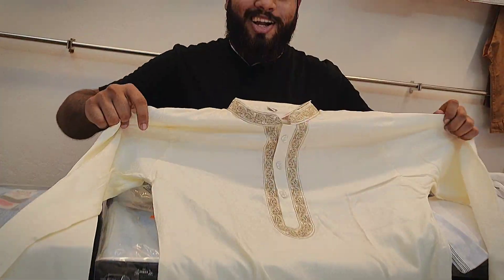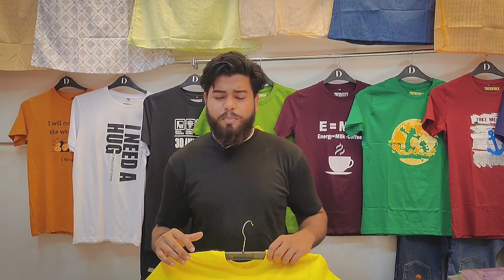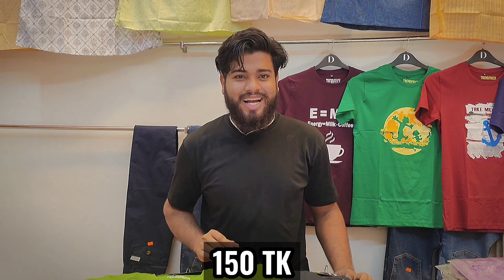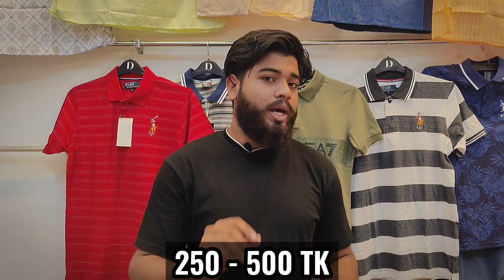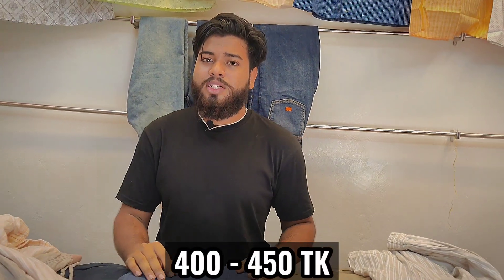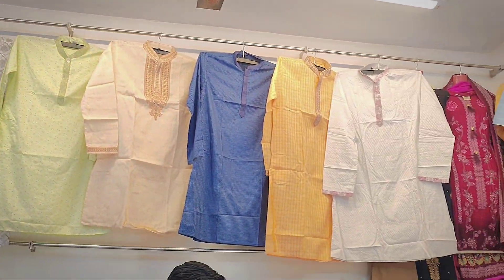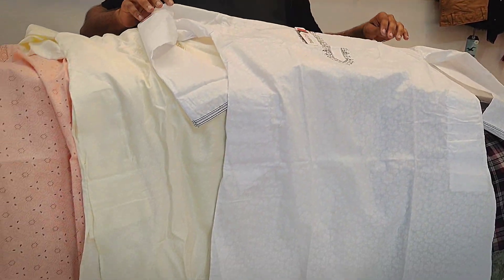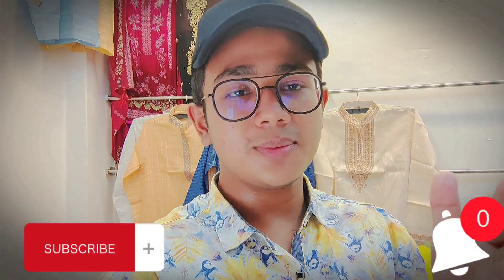ছেলেদের পাঞ্জাবি, শার্ট, গেঞ্জি, পেন্ট | Eid Collection | Man Clothes Price BD | Chittagong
আপনাদেরকে, আমি চট্টগ্রামের  বিভিন্ন product এর দাম সম্পর্কে ধারণা দেওয়ার চেষ্টা করি...  সেই সুবাদে এই ভিডিওটি ও করা...

★Address : AHMED SHOP
★Location : Mistripara, Dewanhat, Agrabad, Chittagong

আসসালামু আলাইকুম সবাই কেমন আছেন, আশা করি সবাই ভালো আছেন, আজকের এই ভিডিওতে আমি আপনাদেরকে Eid special Punjabi, Punjabi price in BD, এর সম্পর্কে কিছু ধারণা দেয়ার চেষ্টা করেছি,আশা করি ভিডিওটি আপনাদের অনেক ভালো লেগেছে,যদি ভালো লাগে, আমার এই চ্যানেলটিকে সাবস্ক্রাইব করবেন,সকলে ভালো থাকুন সুস্থ থাকুন,ধন্যবাদ সবাইকে